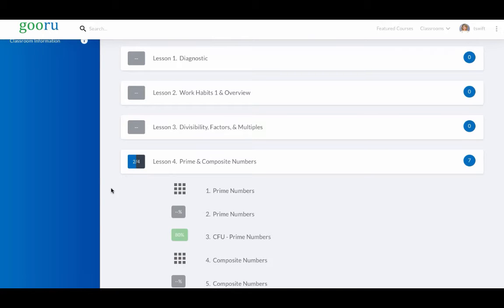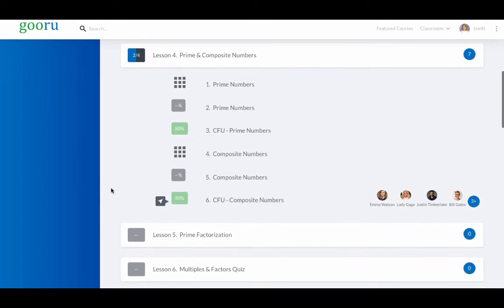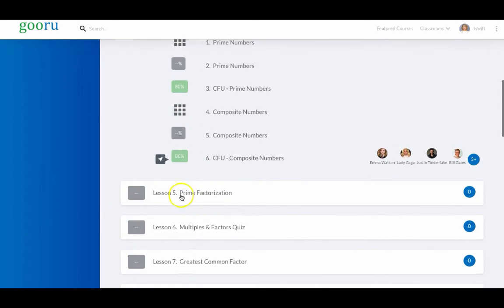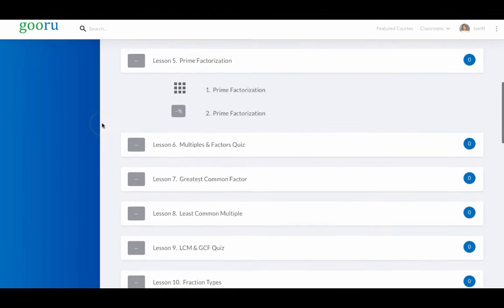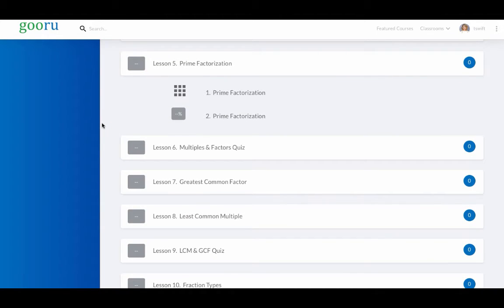Student Choice of Homework at LPS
Overview of how students choose homework